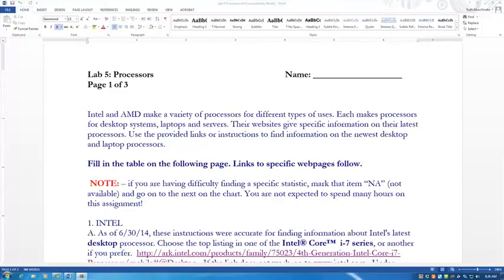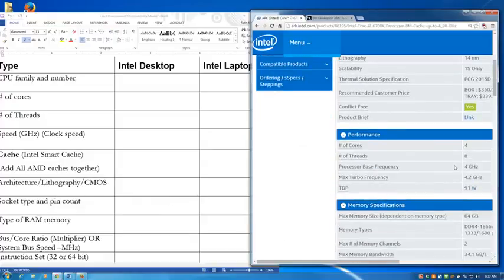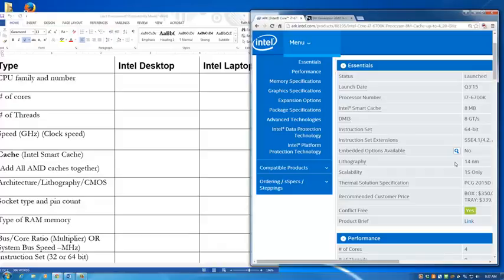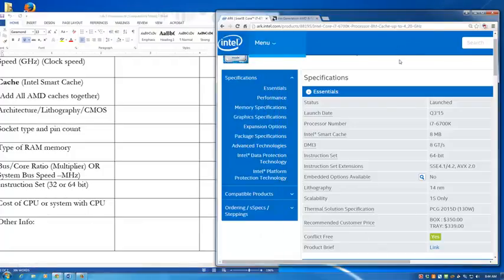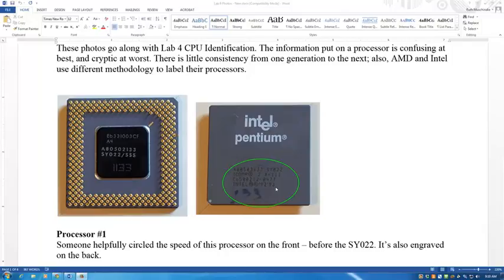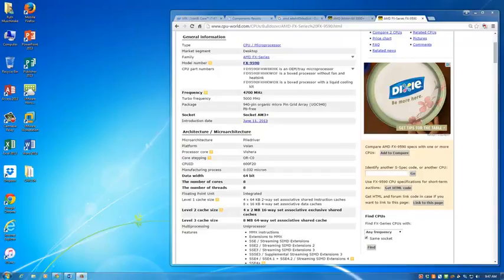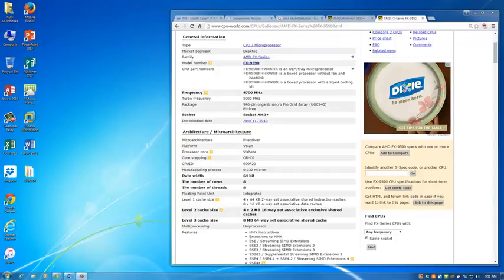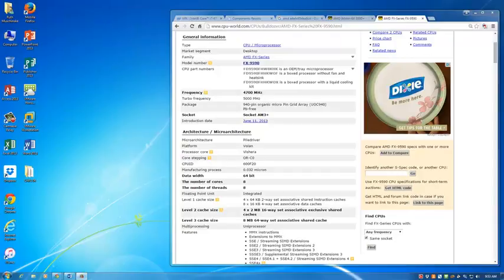Processor Lab Lecture